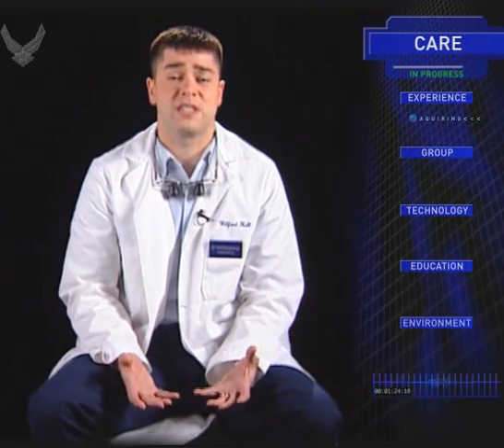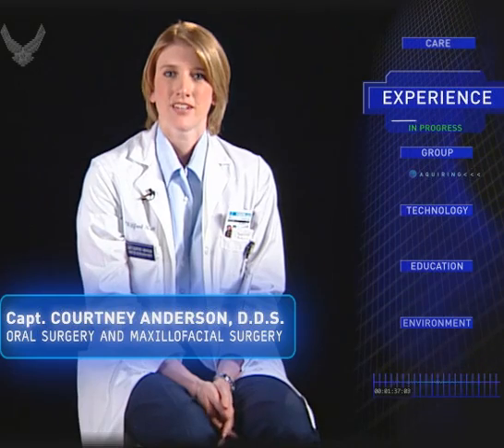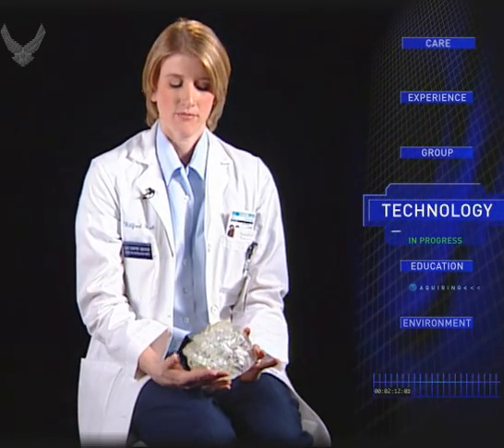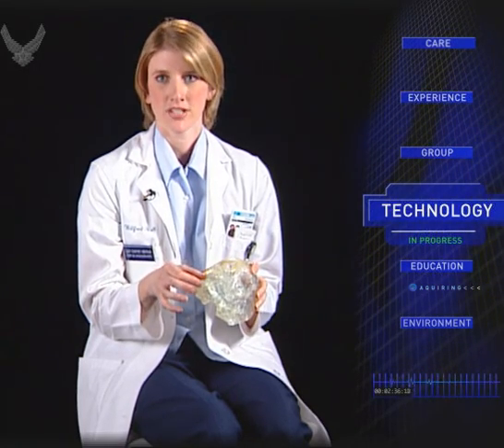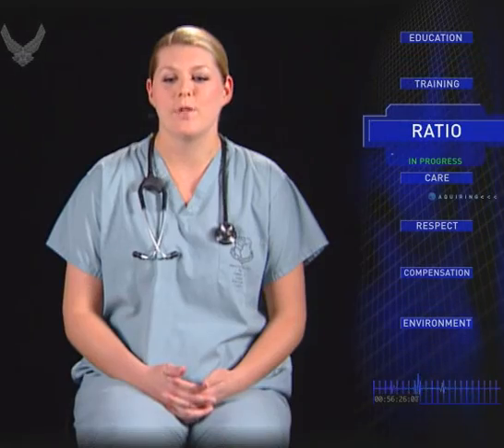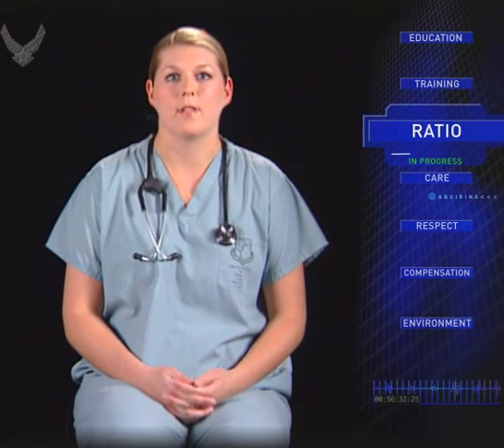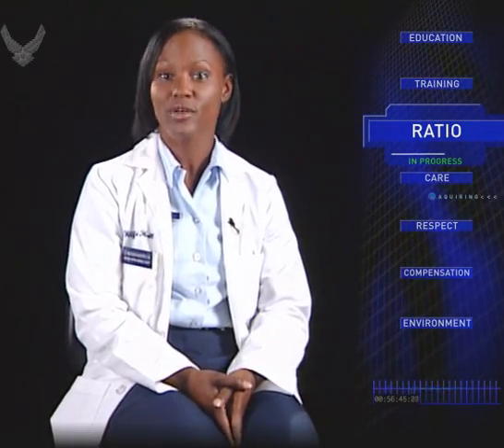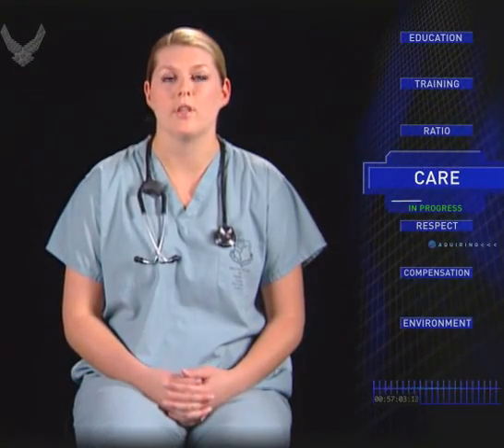USAF Healthcare Experience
Virtual Doctor, Dentist and Nurse Video